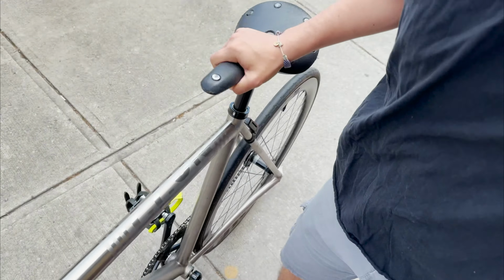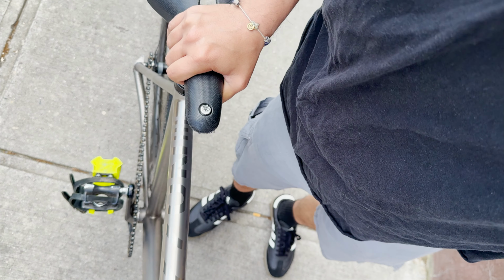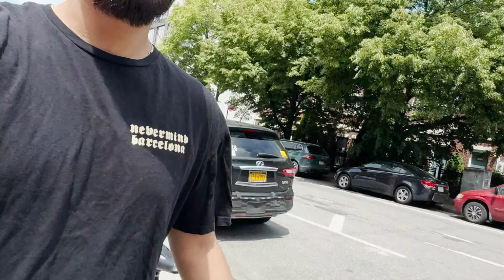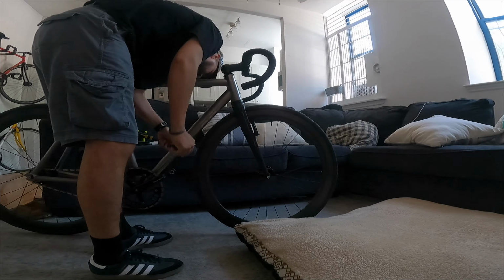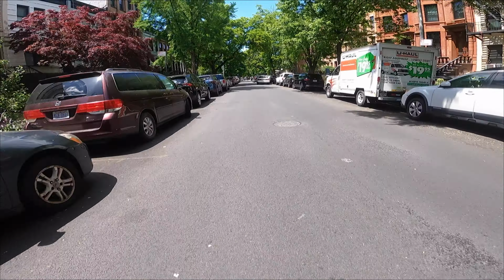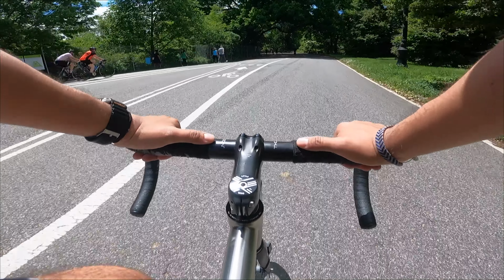FIXED GEAR NYC | Laps around prospect park on my No.22 little wing. Back to clipless pedals.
In the last few days I've met some of y'all that watch my videos and I'm super grateful for that. Hope you guys enjoy this one, its a simple morning ride I had around prospect park.

See y'all on the next one.